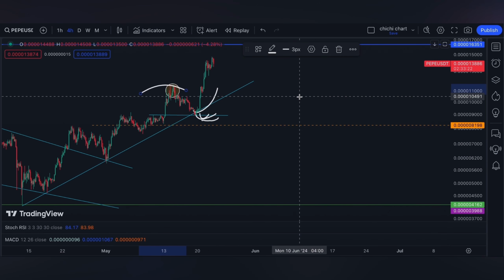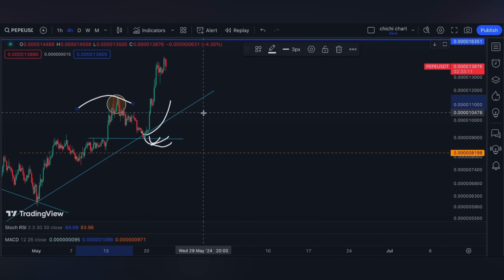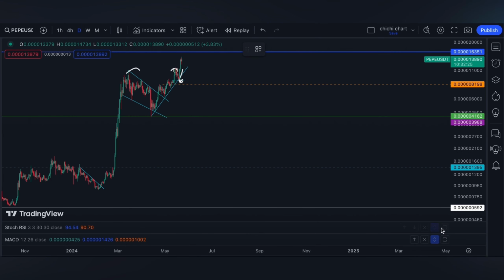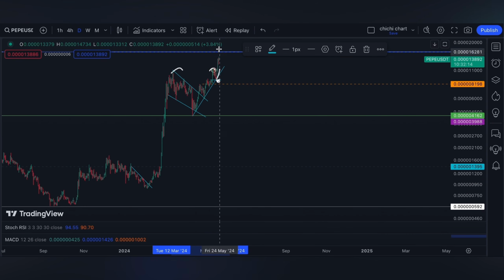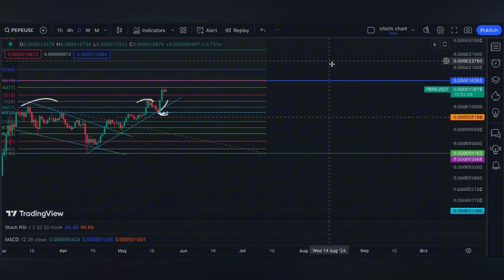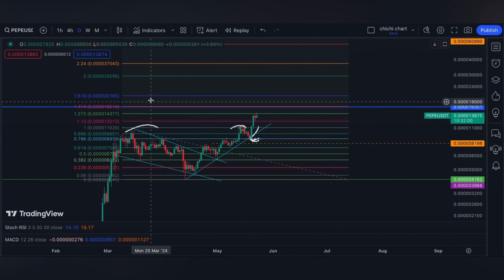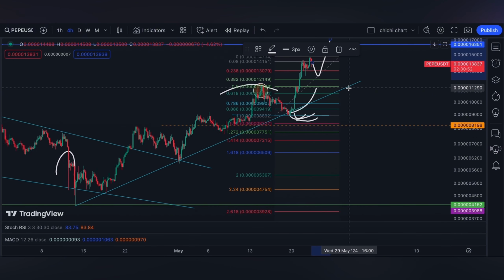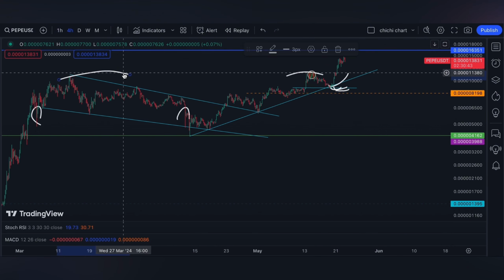PEPE ($PEPE)🔥🔥 PRICE CHARTING 🥕 PRICE UPDATE 🥕 TECHNICAL ANALYSIS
⚠️DICLAIMER :
VIDEOS PRESENTED HERE CAME FROM THE PERSONAL VIEW OF THE CONTENT CREATOR WHICH CAN ALWAYS VARY FROM TIME TO TIME AND SHOULD NOT BE USE AS A FINANCIAL ADVICE.
CRYPTOCURRENCY TRADING IS RISKY WHEN YOU DO NOT KNOW WHAT YOU ARE DOING. SO TRADE AT YOUR OWN RISK AND HAVE FULL FINANCIAL RESPONSIBILITY ON IT.

📸 Video footage use at the description and thumbnail is licensed through stock footage websites

MUSIC CHOICE :
 Rainbow by Sakura Girl |

 / sakuragirl_off.  .